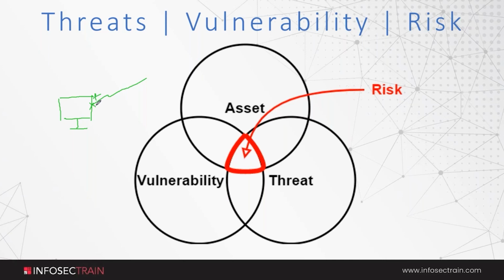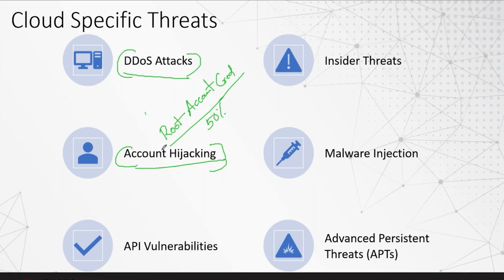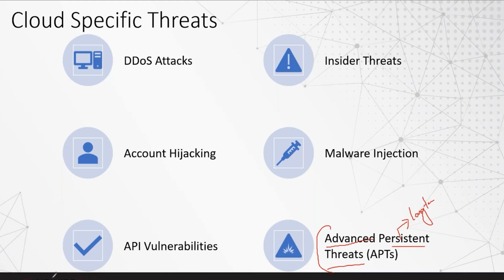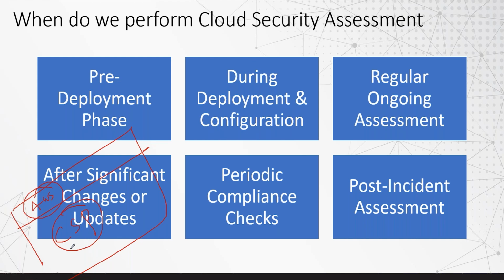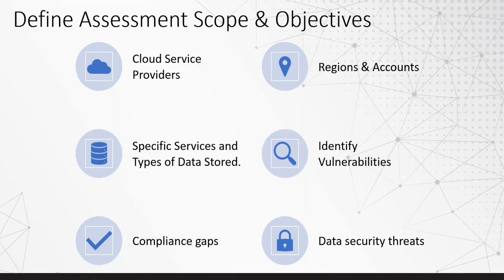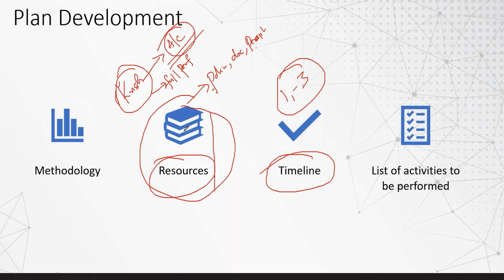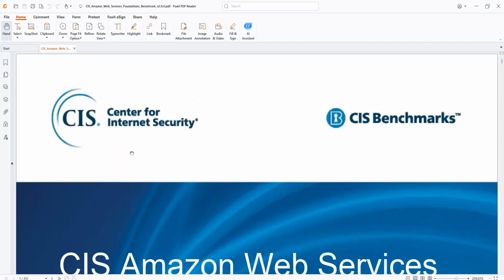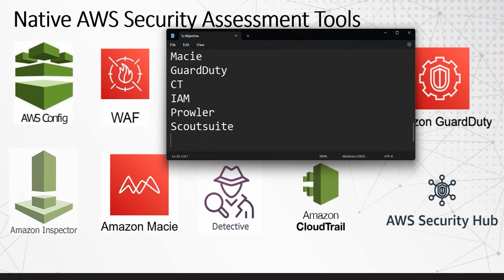What is Threat? | What is Vulnerability? | What is Risk? | Cloud Specific Challenges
These Session provide a basic understanding of the concepts related to threat, vulnerability, risk, and cloud-specific challenges. The session you mentioned are likely to delve deeper into each of these topics, exploring their relevance and implications in various contexts, such as cybersecurity, IT infrastructure, or business operations.

00:00 Introduction
01:06 Agenda
01:18 Threat, Vulnerability And Risk
04:48 Cloud Specific Risks
16:08 Cloud Specific Threats
26:46 Cloud Specific Vulnerabilities
28:16 Cloud Security Assessment
34:28 When do we Perform Cloud Security Assessment
36:56 Preparation
37:38 Define Assessment Scope & Objectives
52:38 Asset Inventory and Resources
53:36 Plan Development
01:01:32 Assessment
01:18:02 Native AWS Security Assessment Tools
01:18:56 End

This is Session 1 of this "Enhancing Cloud Security: Practical Security Assessment on AWS", which covers the following topics.

➡️ Agenda for the Session: 1
👉 Threats, Vulnerabilities and Risks
👉 Cloud Specific Challenges
👉 Cloud Security Assessment Strategy